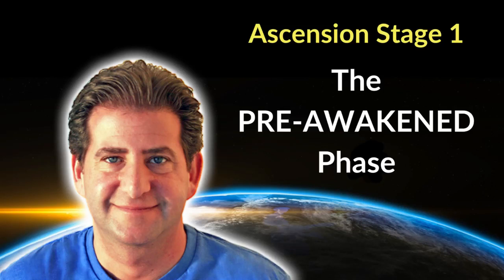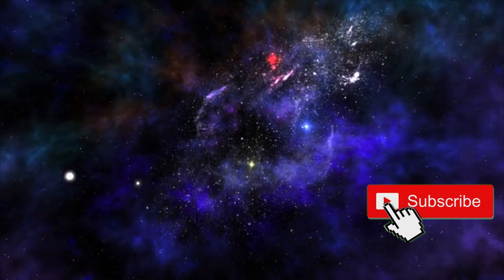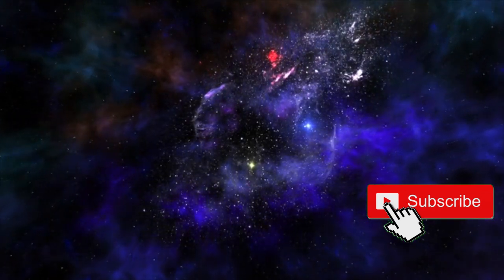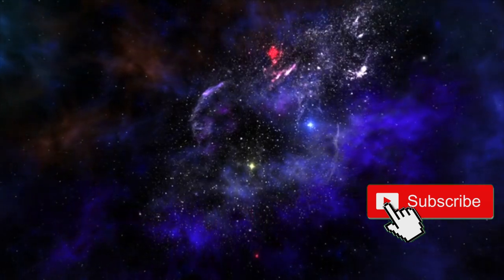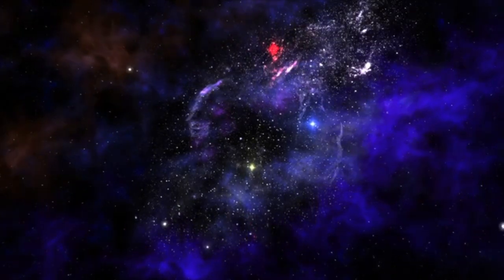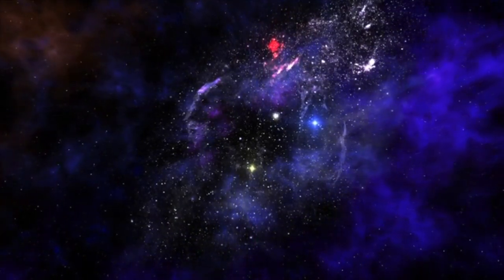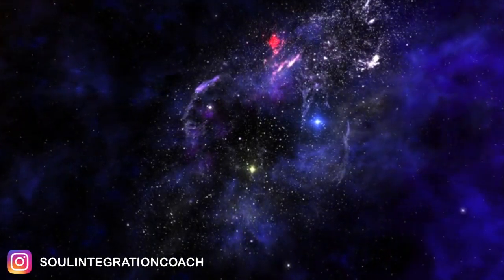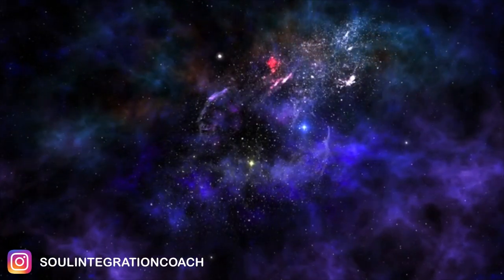Spiritual Ascension Stage 1 | The Pre-Awakened Stage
The path towards enlightenment is a long and winding one.  The journey is filled with peaks, valleys, and sharp turns.  We often feel like we’ve lost our way.  I have created a series on the stages of ascension to help guide you along your personal journey.

Throughout my ascension journey I’ve experienced all of what I described above.  As I’ve grown spiritually, I’ve periodically taken a look back at where I’ve come from.  I’ve realized that my journey has come in stages.  As I continue to ascend, I know that I will pass through yet more amazing stages that I can’t even begin to imagine.

In this video, I discuss what I describe as the first stage of ascension, or the “Pre-Awakened” stage.  In this initial stage, we live life as a separate, mortal being.  As we move through this stage, we begin to feel something amazing lurking within.

If you are interested in private Spiritual Coaching sessions with me, you can schedule directly on my

🌎 Become a Soul Integration Coach Premium Member for access to premium content and discounts.